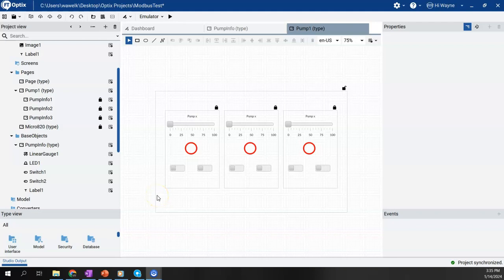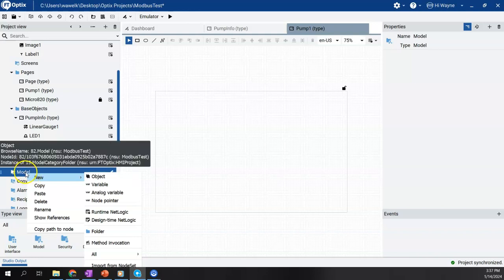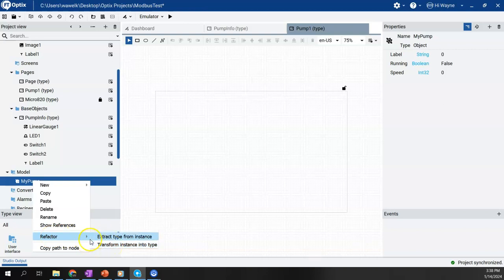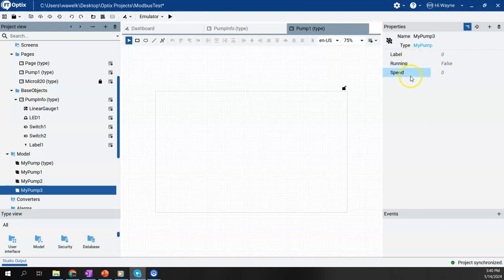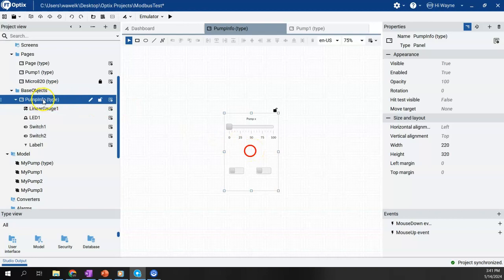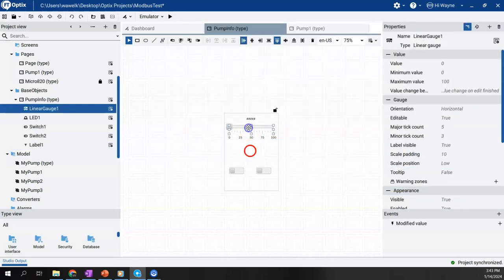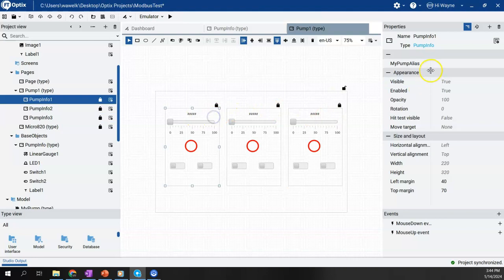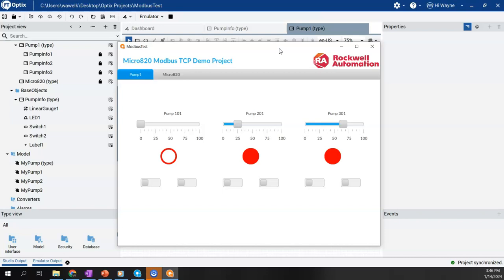FactoryTalk Optix Reusable Graphics Part 2 - Object Model Alias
Part 2 - Reusable Graphics with an Alias to an Object Model

Continuing on from the FactoryTalk Optix Object Oriented HMI concept tutorial, this video shows how to use a model type as an alias to pass the desired variables into the reusable graphic object.

This example sets up a "MyPump" model consisting of the variables Label, Running, and Speed.  The "MyPump" model is converted to a type.  An alias for "MyPump" is then added to the reusable "PumpInfo" graphic that was originally built in the FactoryTalk Optix Object-Oriented HMI Concepts video

This is considered as resolving at design time since the reusable graphics are preconfigured in FactoryTalk Optix Studio.